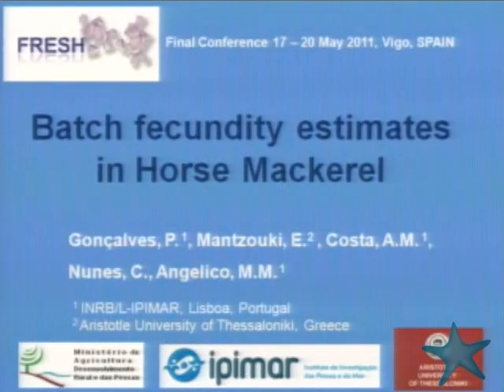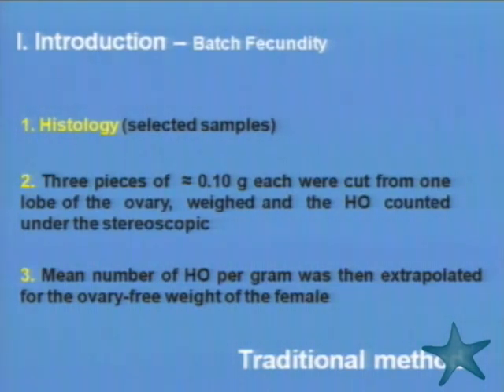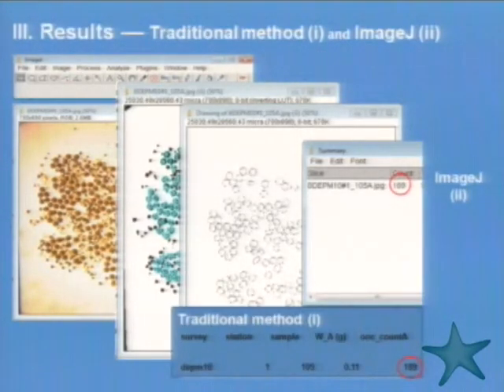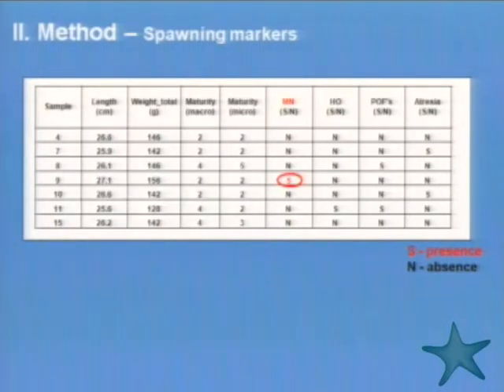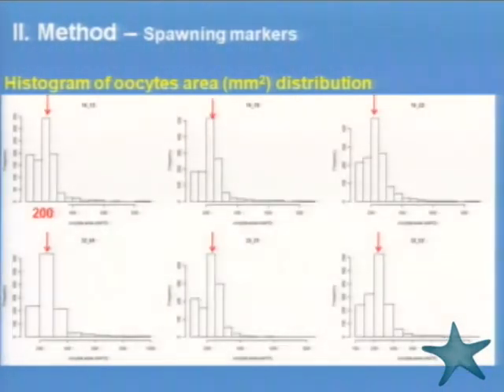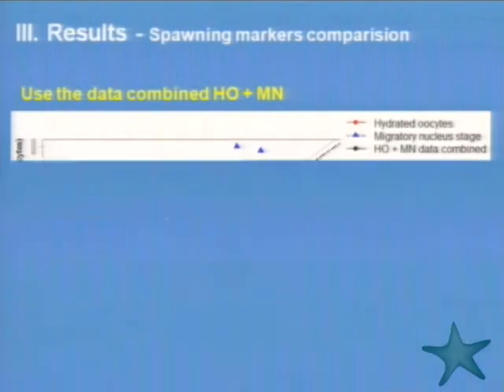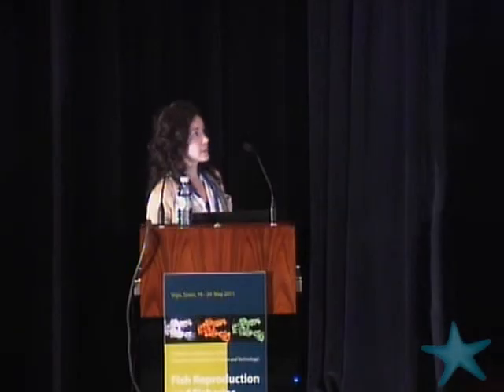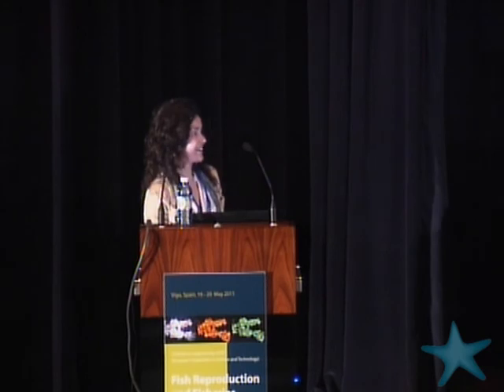Batch fecundity estimates in Horse mackerel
Fish reproduction and fisheries - Batch fecundity estimates in Horse mackerel
Most of the world's marine fishery resources are overexploited. Despite the technical measures implemented, many depleted stocks have failed to recover. Recovery of fish stocks will be dependent on their reproductive potential, though there is an increasing awareness that the traditional indicators of reproductive potential are inadequate as they do not represent the capacity of populations to annually produce viable eggs and larvae. In addition, egg production is also influenced by ambient environmental conditions.

Worldwide, considerable research is occurring to examine linkages between fish reproductive success and subsequent population dynamics. To broaden the scope of international integration there is a need for standardization and cross calibration of different protocols, demonstration of the latest methodological advances and creation of a common research platform that provides fisheries managers with realistic tools to promote fish stock recovery.

To this end there have been important advances made to improve stock assessment methodology in order to promote sustainable exploitation of marine fishery resources.